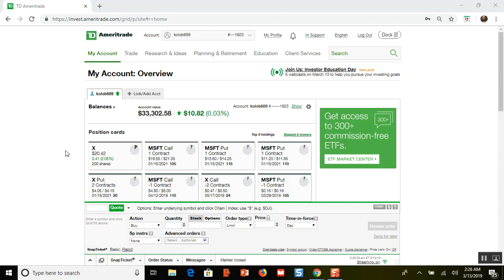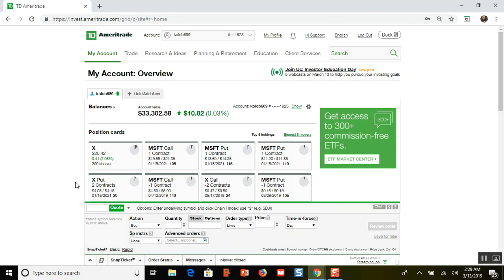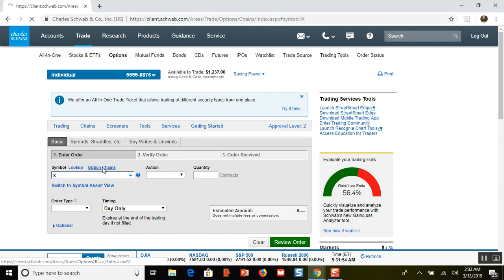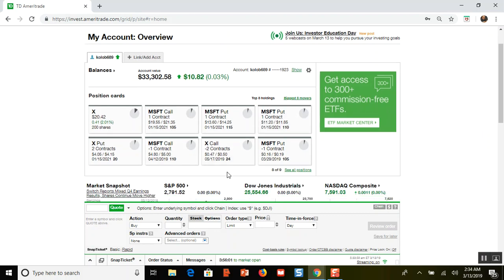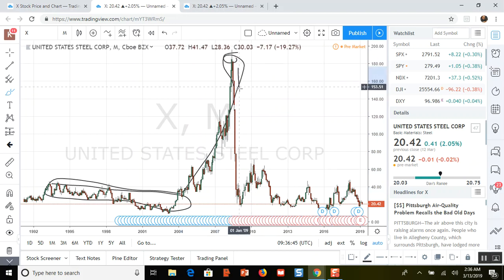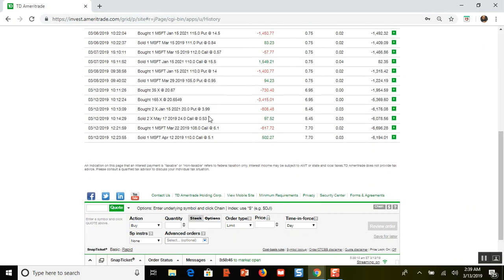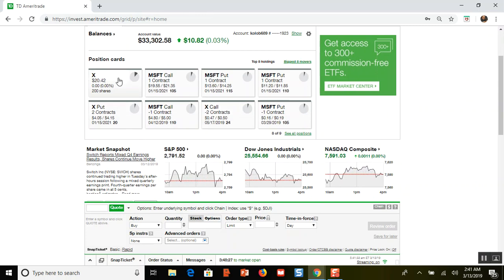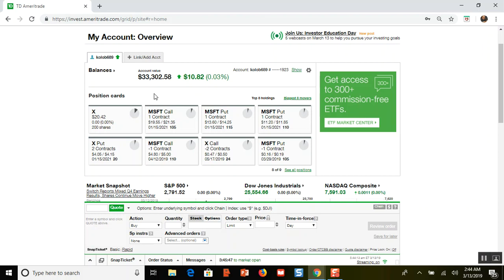How to eliminate your risk using the option collar strategy (X 3/13/19)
Bought 200 shares X... Bought to open $20 puts... sold to open $24 calls. I explain the option collar strategy. Enjoy the video.